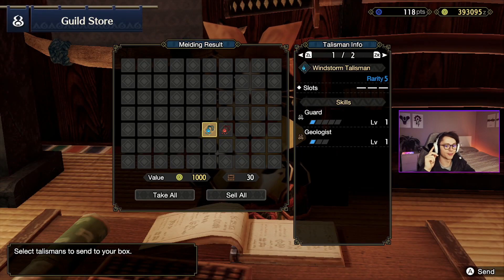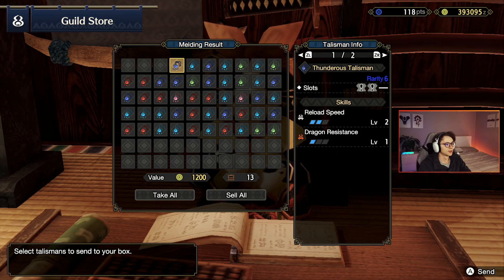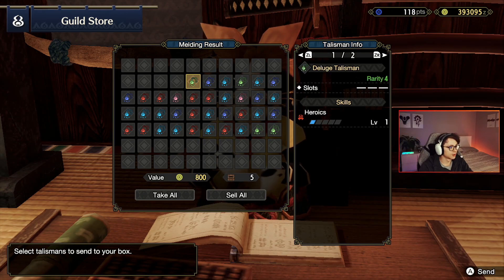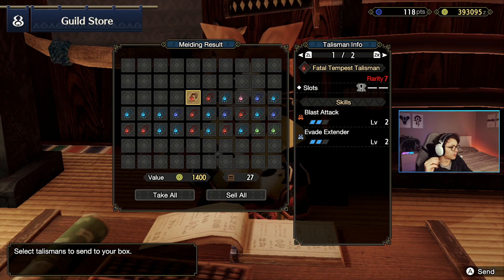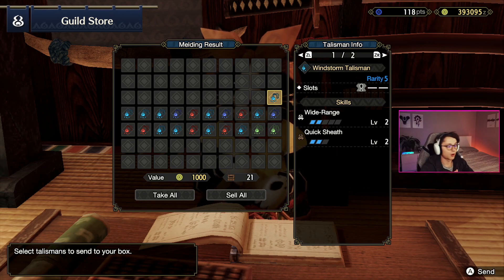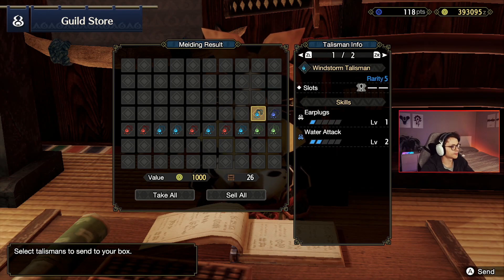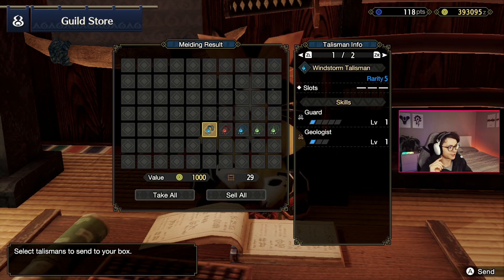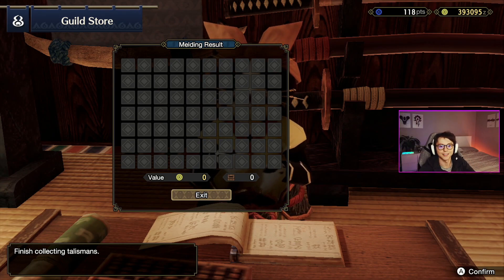Opening INSANE Talismans in Monster Hunter Rise! | High Rank Melding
Hey guys! In this video we're opening a BUNCH of crazy talismans in Monster Hunter Rise!

I've really been loving this game lately and plan to start releasing Monster Hunter Rise content more frequently!